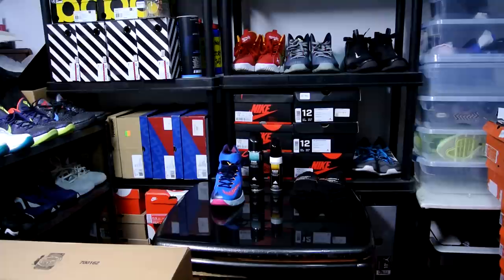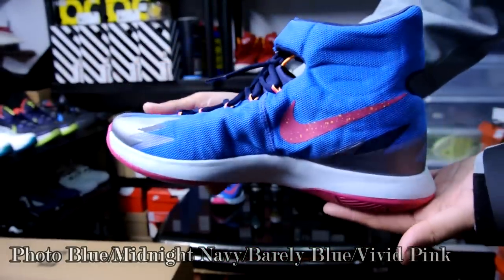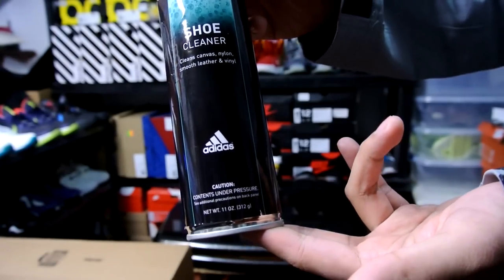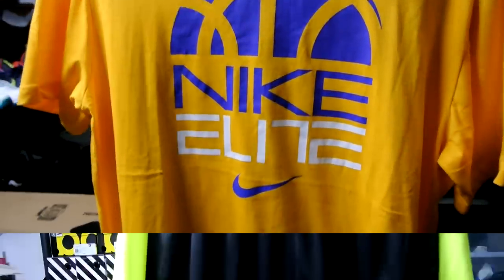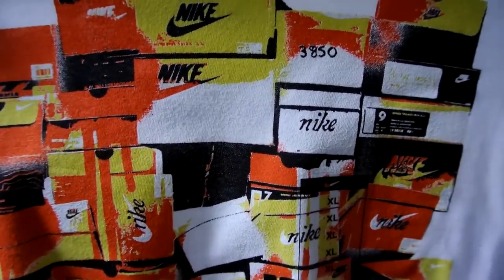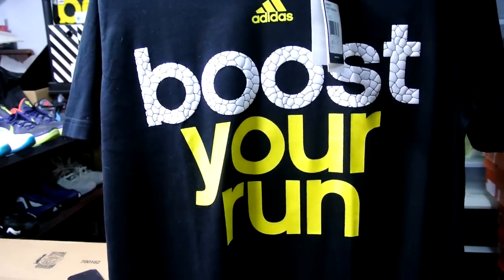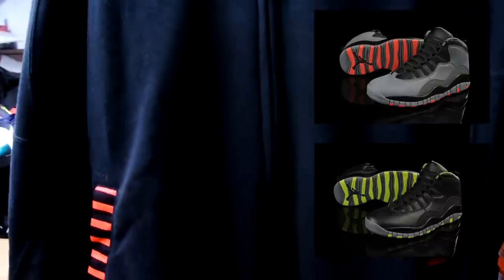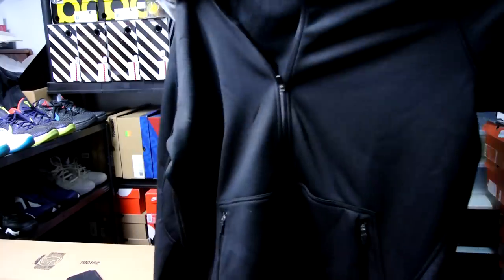OUTLET PICKUPS from NIKE. ADIDAS, AND FOOT LOCKER!